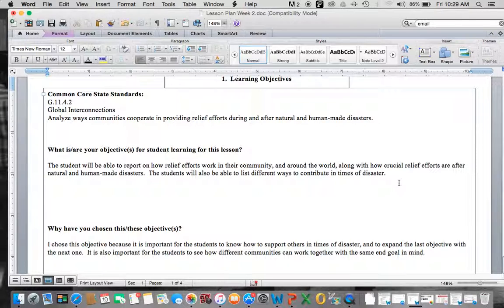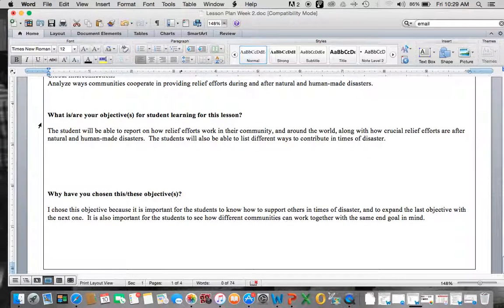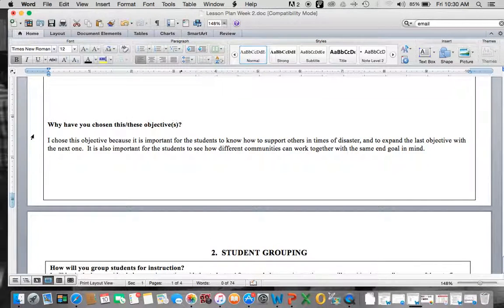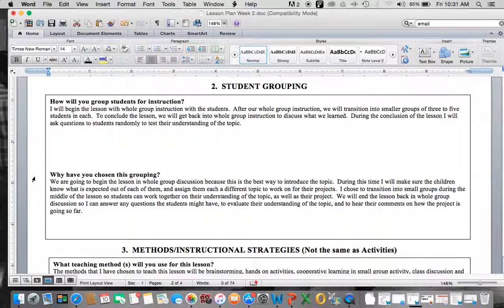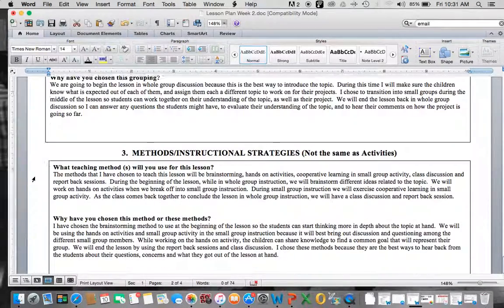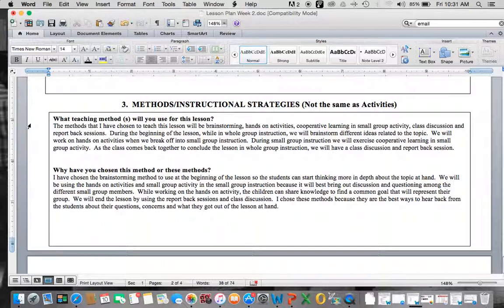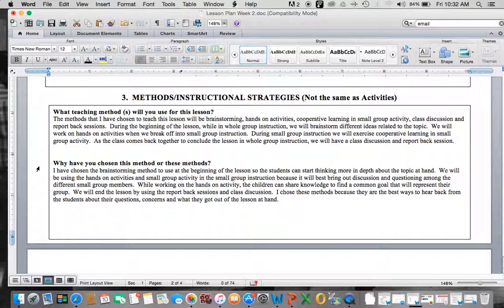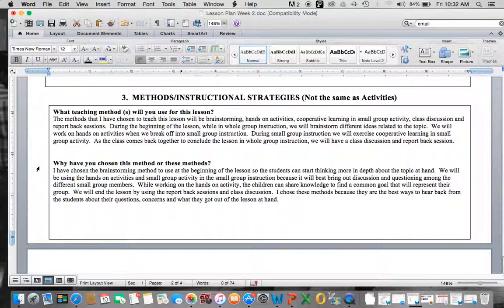CCSS Lesson Plan Week 2